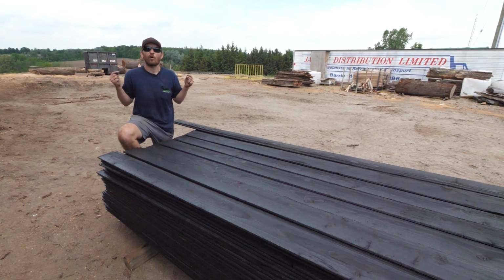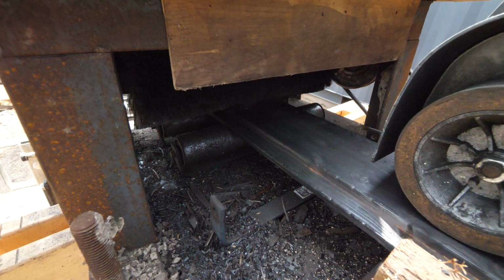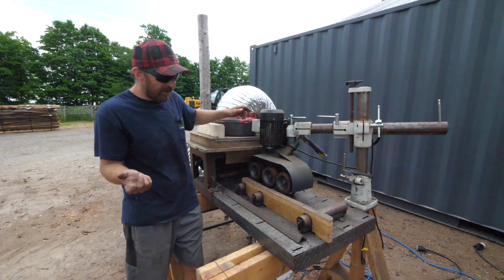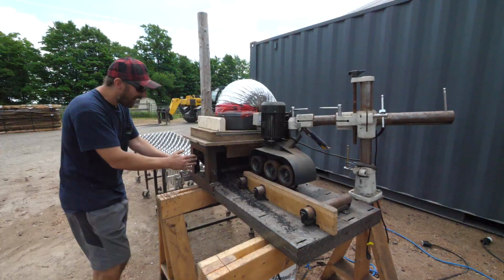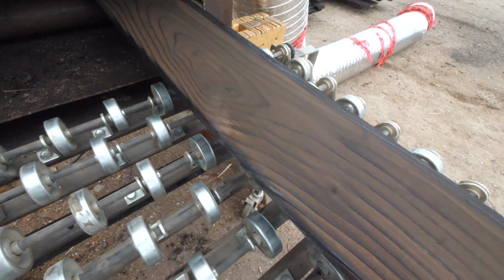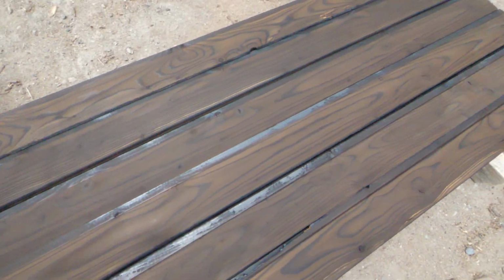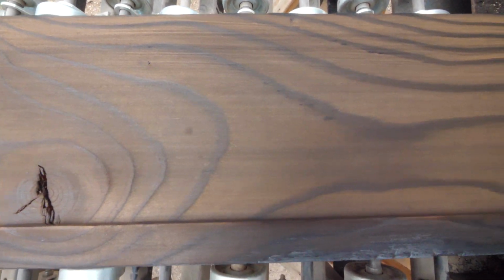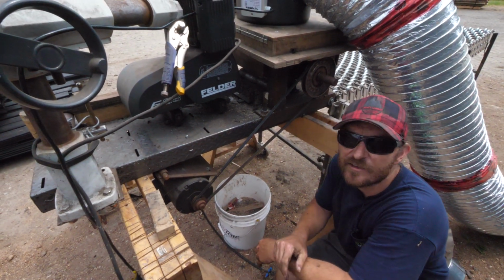Tool Tuesday - Shou Sugi Ban Brushing Machine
In this episode we look at the last tool we use in our Shou Sugi Ban siding process, the brushing machine. This machine puts the finish on siding that we desire by having the Larch run through the power feeder and under a nylon brush that is equal to 80 grit. Out the other side comes the siding ready to be installed!

Follow me along as I go through my day, operating Canadian Woodworks & Legacy Lumber.

Canadian Woodworks - Established in 2010 Paul Lemiski has been professionally building furniture since. We offer one of a kind furniture designed to last for generations, teaching work shops and build your own templates & instructions.

Legacy Lumber - Here at Legacy Lumber we produce beautiful furniture grade lumber using our custom built sawmill and industry leading RF Vacuum Kiln technology. Salvaging urban trees then transforming this "wood waste" into high quality wood products is our goal. Legacy Lumber clients feel great knowing they have the highest quality material to begin their own legacy.

Andy Burns